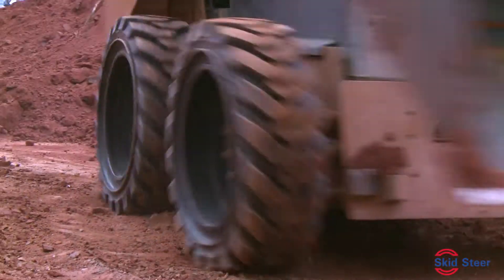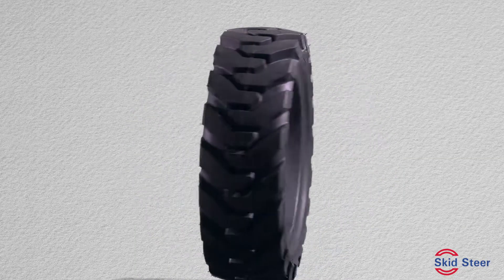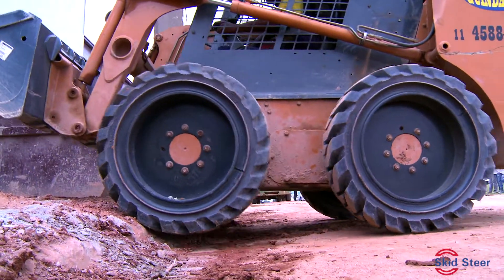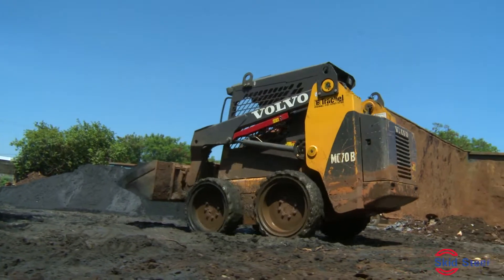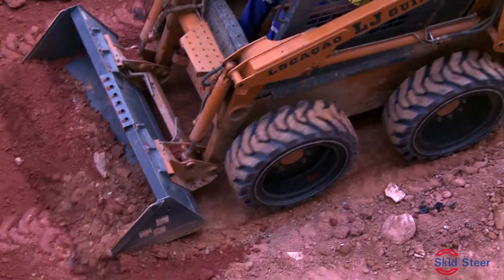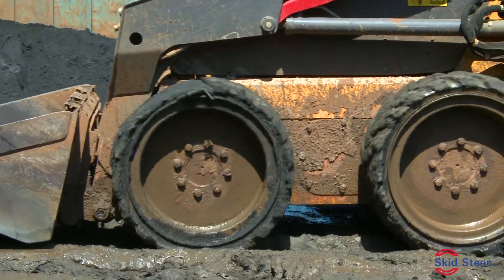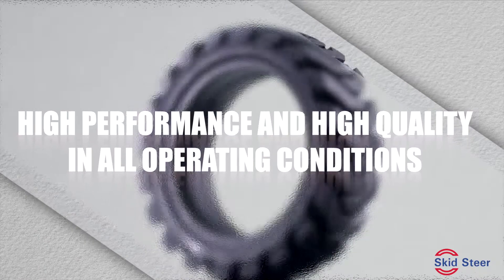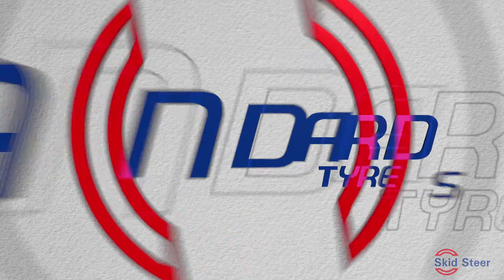Skid Steer Standard Tyres, working in the toughest of conditions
The Standard Tyres Skid Steer Loader (SSL) tyre range benefits from an extremely robust carcass as well as the most advanced compounds available. As a result, the SSL provides its customers reducing downtime in both private and public works where cost and time sensitive deadlines must be met.